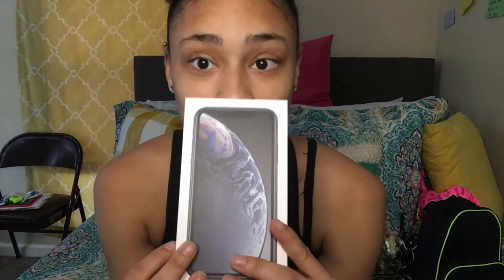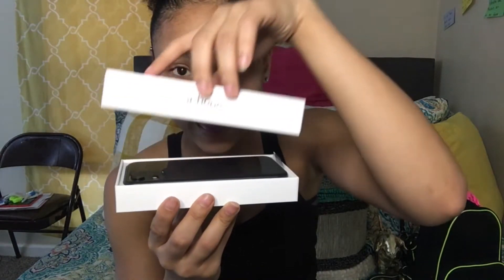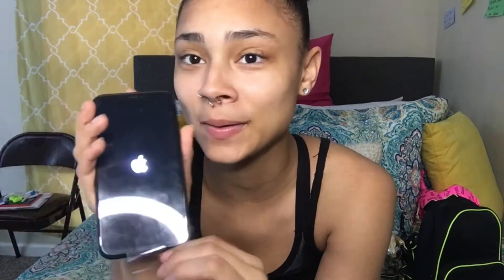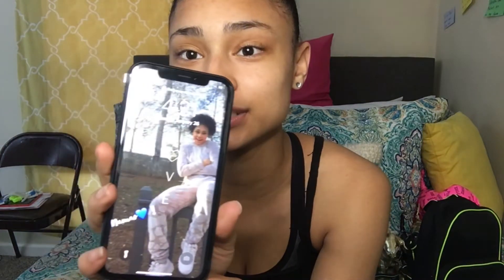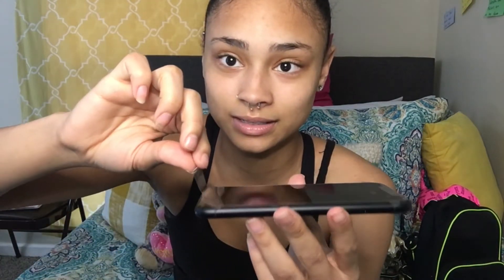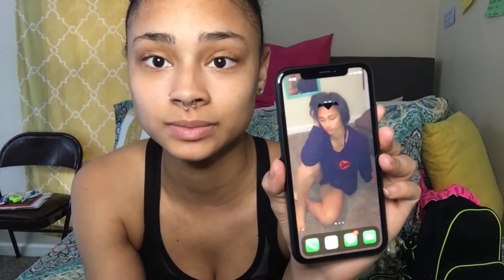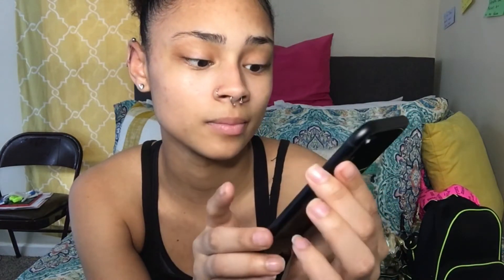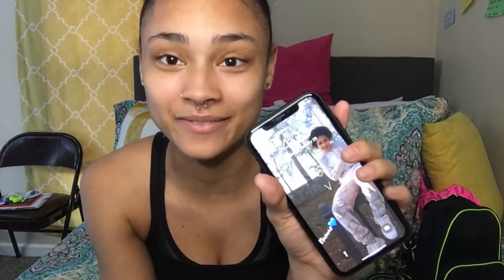Unboxing My New Phone *So Excited*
Heyy Guys‼️

Welcome to My Channel If Your New, Go Ahead And Click That Subscribe Button And Join The Fam 😘 (Turn On Those Post Notifications So You’ll Be Notified Eeevery Time I Post)

Welcome Back If Your Already Apart Of The Family I Love You Guys And Thank For Supporting Me And My Craziness 🥰‼️